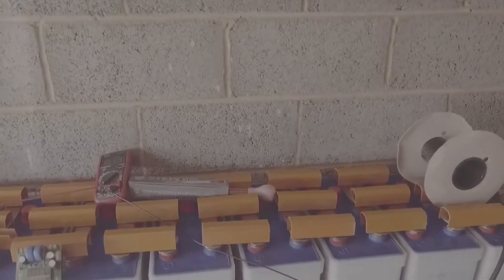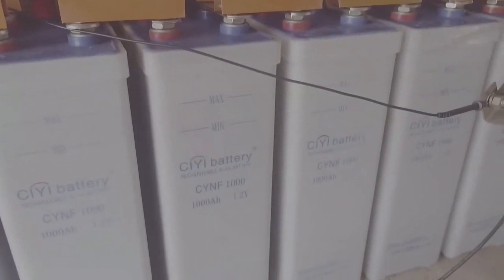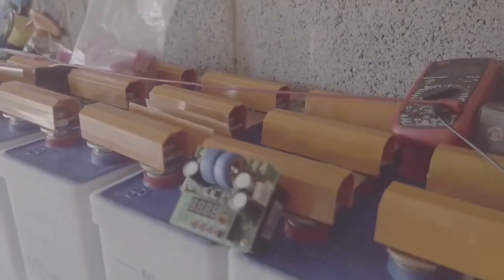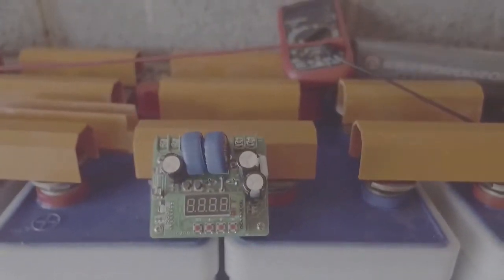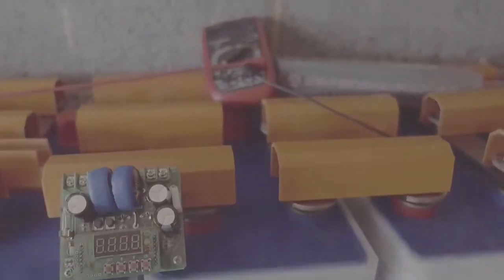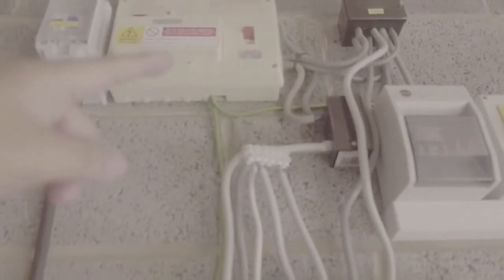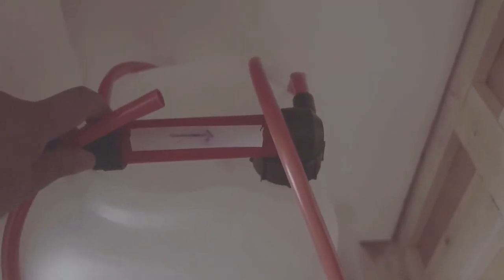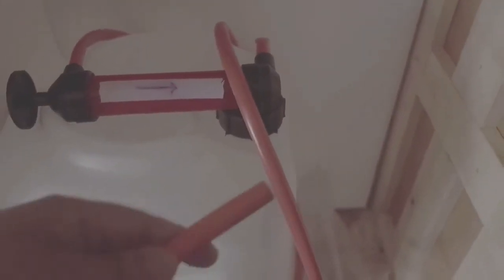My Nickel Iron Battery Solar Setup...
This is my nickel iron solar setup... its a 12v 10 cell array using a normal 300w panel and a mppt charger to lead acid battery... but that's powering a dc to dc charger turning a 12v supply to a 14v battery charge voltage... this a completely temporary setup... I would be getting a outback inverter charger to set the correct battery voltages and possible solar mppt charger (outback version as they seem to allow you to set charging voltages up to 17v)
In theory I could use a dc to dc converter to turn the 30 plus Volts from the solar panel to a charging voltage of 14.5v but I made the mistake of buying a boost converter... There are many different dc to dc converters and I brought the wrong one... Make sure to buy a buck converter or dc to dc step down converter, to step down 30v to a usable 14.5 battery charge voltage... The largest one I could see is a 200w unit on eBay.

Note  i have tried to get a step down voltage converter and that had failed as it was too much current for it to handle...

However I now since found a mppt charger that can be programed to supply a 15.5v charge voltage for these batteries or higher up to 17v... (so I am saving up to buy a unit and make a video when I get this item)

For more of my ongoing progress see my face book group for more minor changes of my setup... Hopefully I can buy a inverter and perhaps a alternative solar charger, or a dc freezer, or a dc heat-pump etc etc...

More information...